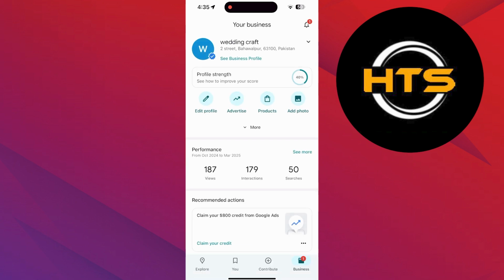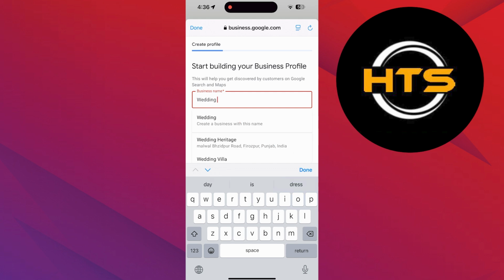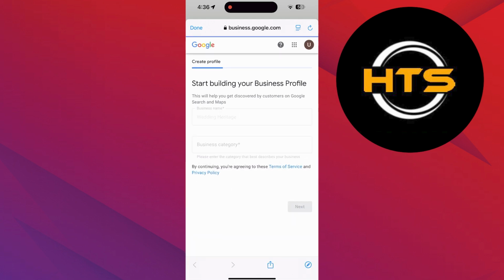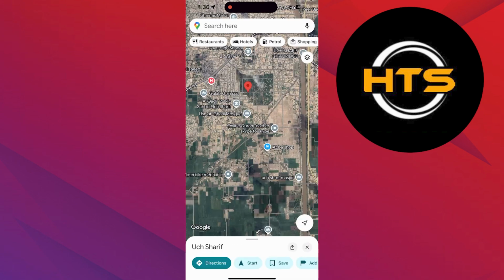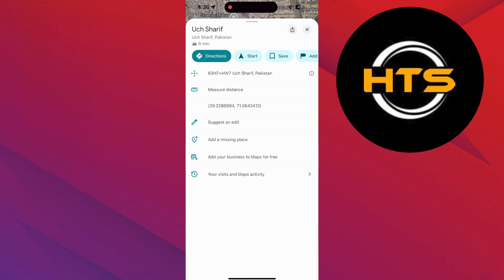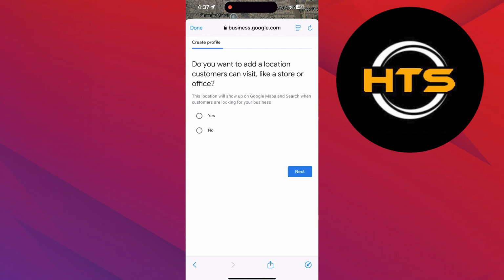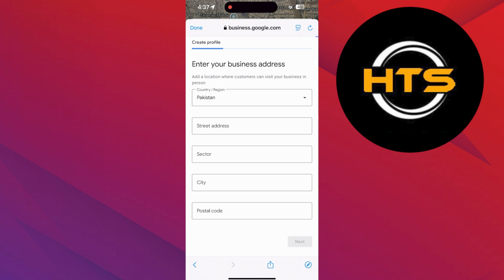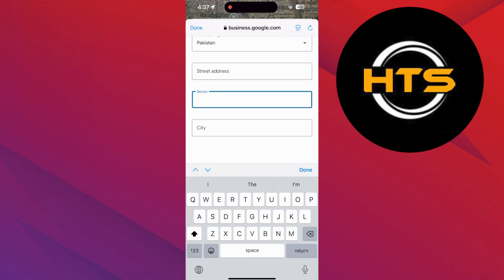How To Create Google Map Location For Business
Hey everyone! Welcome to this how to create business profile in google map video tutorial.

If you want to know how to create google map business account and how to add google map business, this video is for you.

The steps on how to set your business location on google maps and how to create google map business profile is easy.

After watching this video, you will find out how to set up your business on google maps and how to put your business location on google maps.